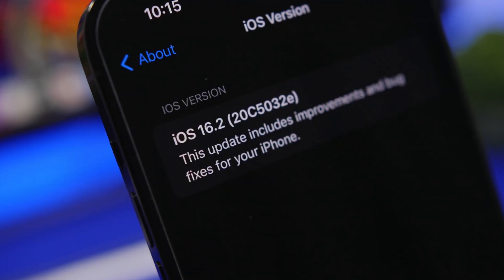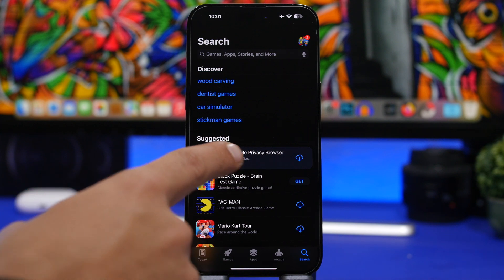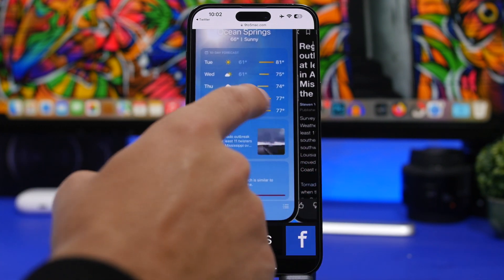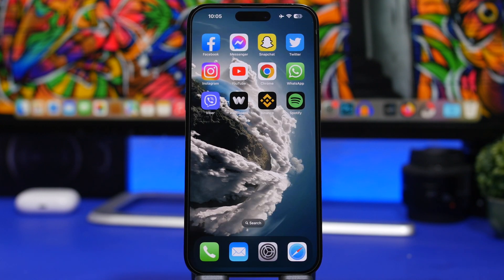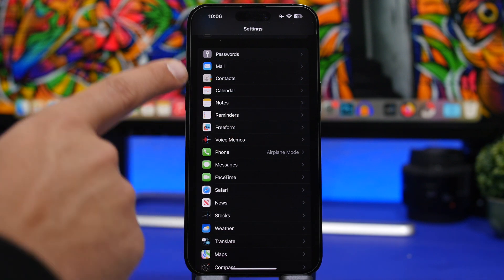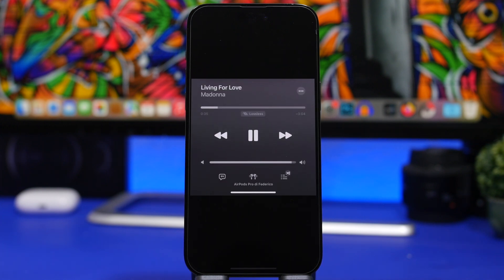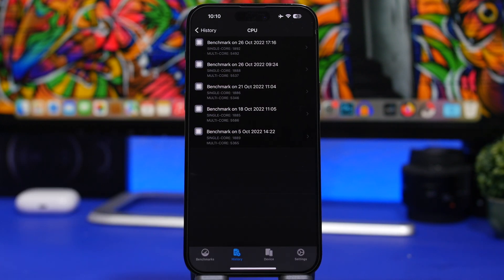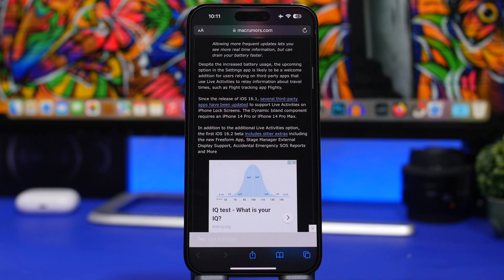iOS 16.2 - Going Strong !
iOS 16.2 is on beta 1 and still new features are being discovered. iOS 16.2 is looking to be a great update with amazing new features and changes.

iOS 16.2 is still on beta 1 after almost 2 weeks, with beta 2 most likely to be released this upcoming week with some really interesting features.

Intro 0:00
New features 0:22
Battery & Performance 4:03
Upcoming features 6:14
What's next 7:39